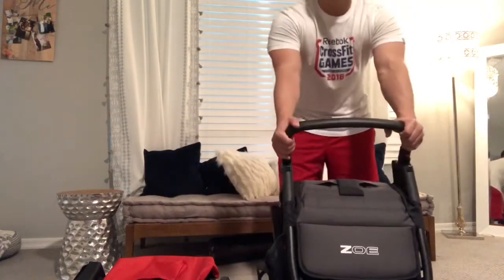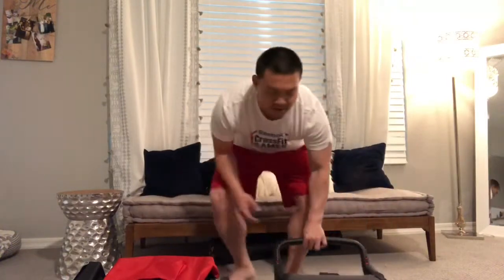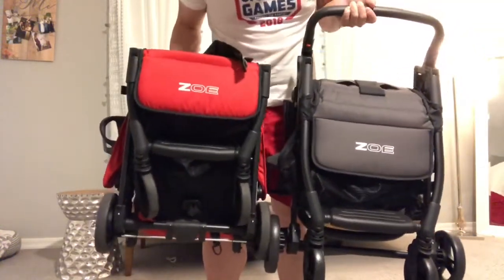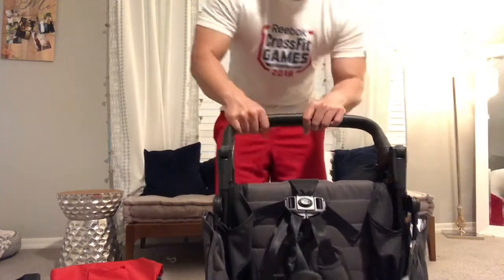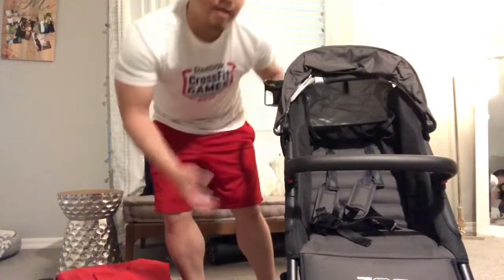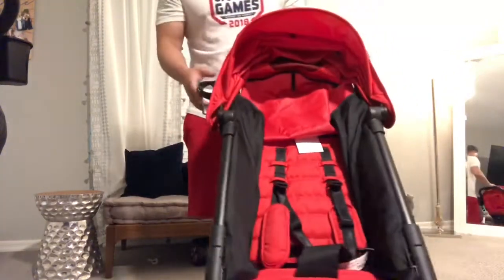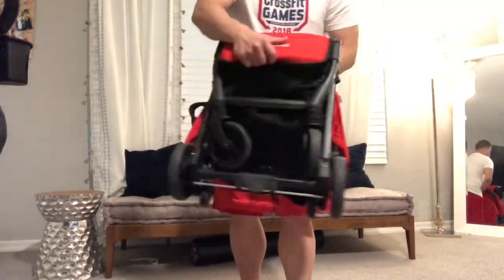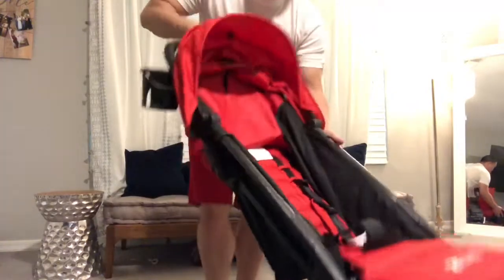ZOE XLC BEST V2 vs XL1 BEST V2 STROLLER COMPARISON REVIEW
I put together this review for those of you who wanted to see REAL comparisons. From an actual customer who bought both. When I spent hours reviewing YouTube videos on them, I couldn’t find the real detailed answers so I ended up buying both to give those answers.

UPDATE: It’s been over a month and a half. No contact back from ZOE yet. Emailed them multiple times, left voicemails, and still no response. Apparently customer service isn’t a thing for them.